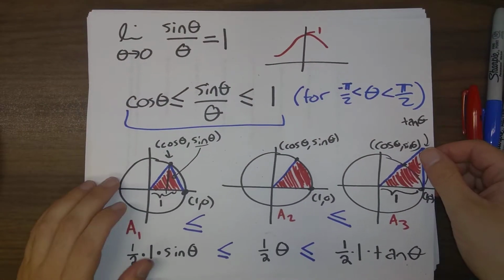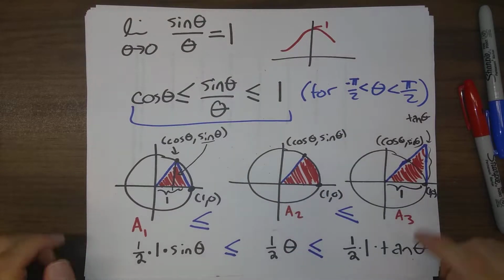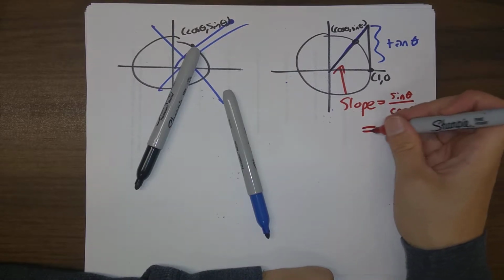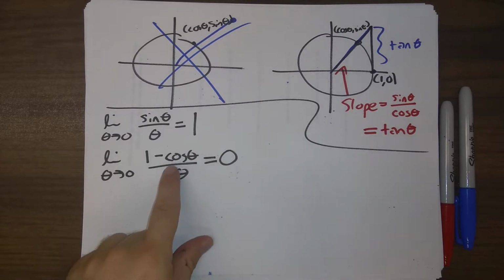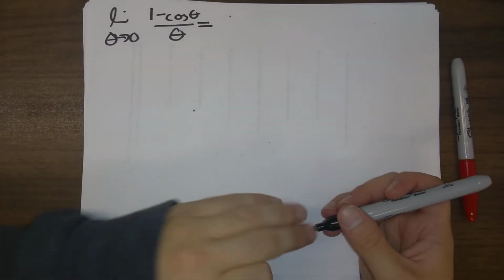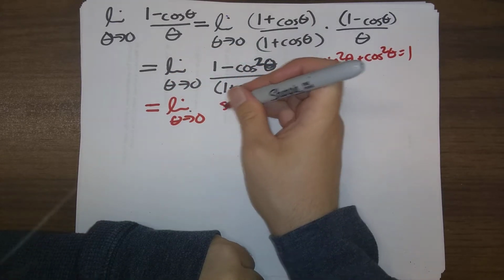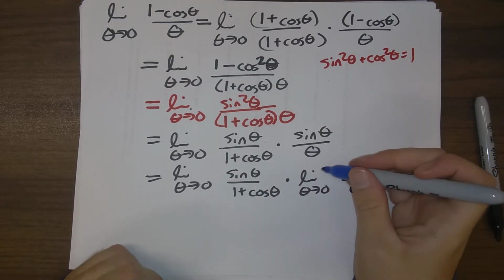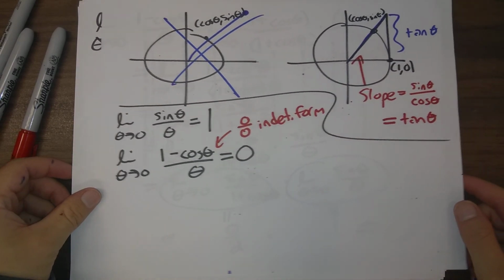151 2.6 #3: Addendum on sin theta/theta, and a cosine limit